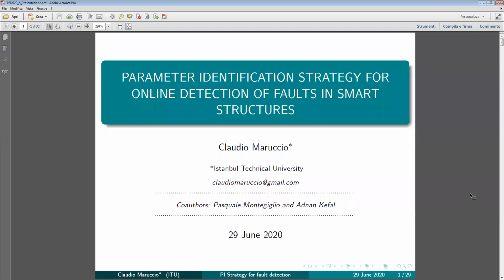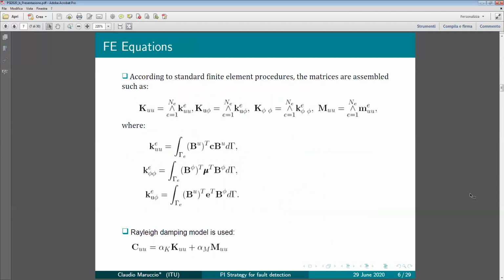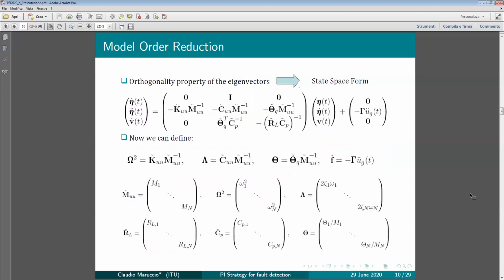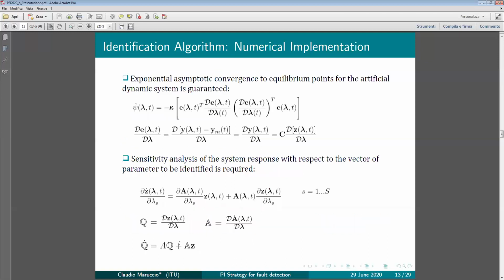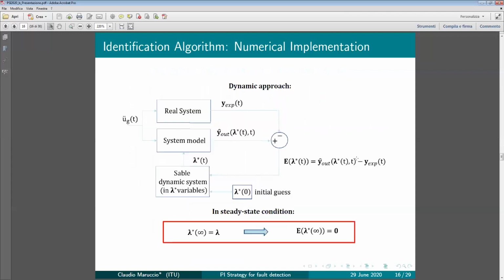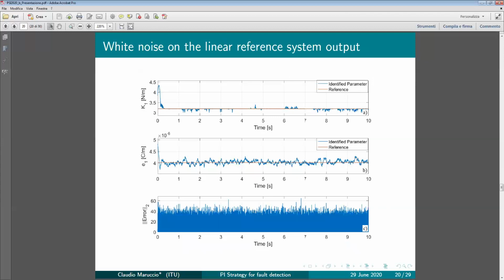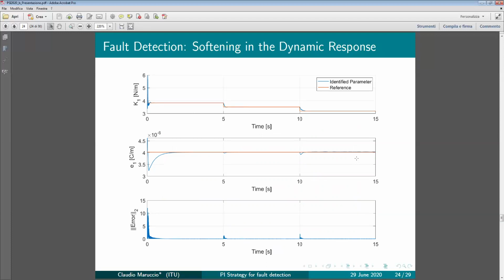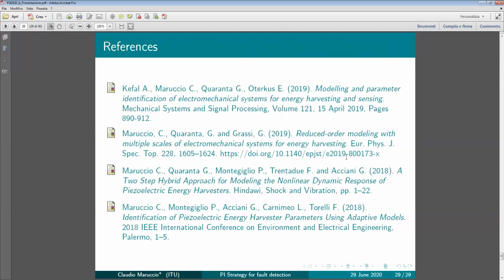Parameter identification strategy for online detection of faults in smart structures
(C. Mariuccio, P. Montegiglio, A. Kefal)